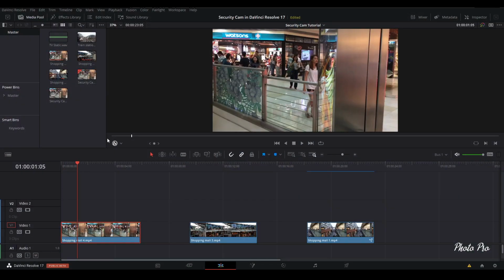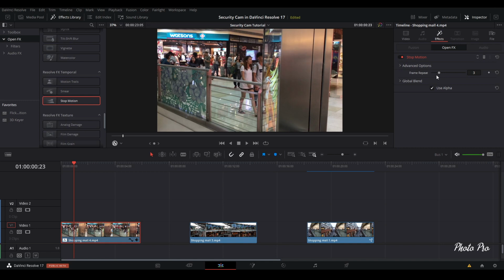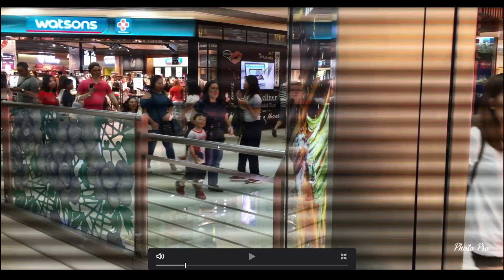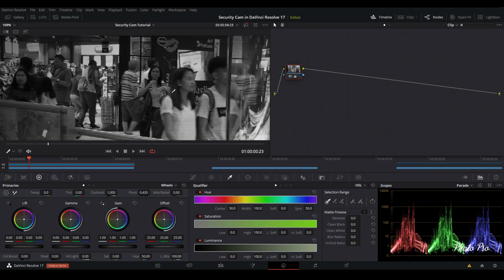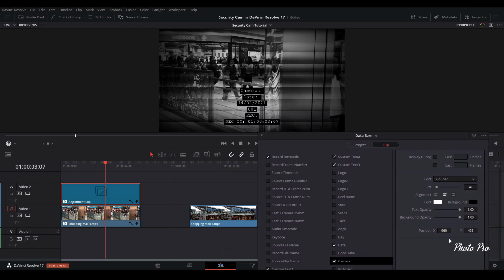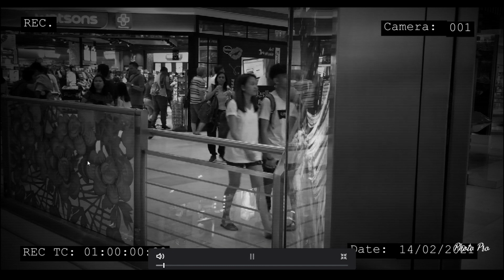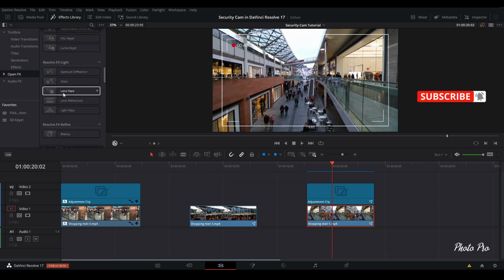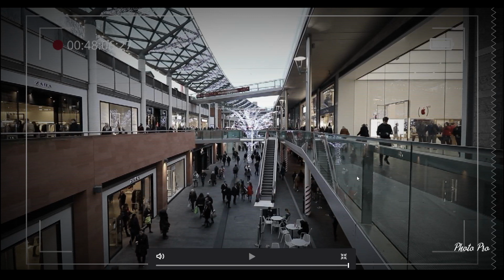Security Cam Effect in DaVinci Resolve 17 Free Version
Davinci Resolve 17 has some great new effects, one of them is the CCTV effect, but it is only available in the Davinci Resolve 17 Studio version.

With this tutorial I will show you how easy it is to create this effect in the free version of Davinci Resolve with just a few basic effects and the use of an adjustment clip.

You can use the CCTV effect in the free version of Davinci Resolve 16 as well as in Davinci Resolve 17.

~ Free DaVinci Resolve 17 can be downloaded at this web address

Track: The Chainsmokers feat. Phoebe Ryan - All We Know (Faux Tales Remix)

Equipment I use:
~ RODE SmartLav
~ Boya BY-WM6
~ Ronin S

Computer specifications:
7590, DELL G7 15